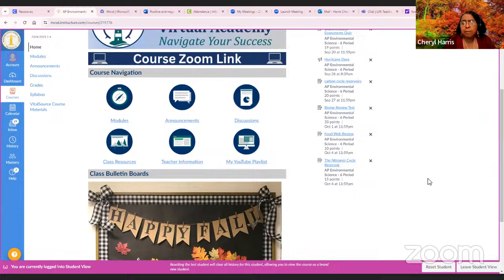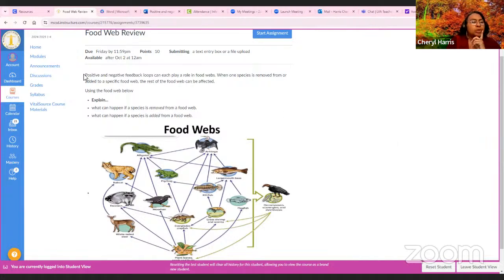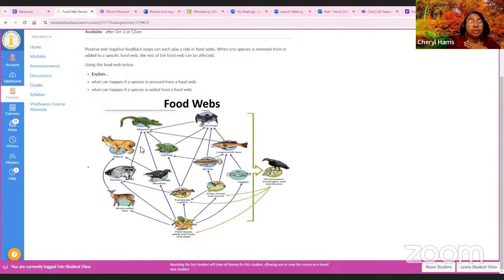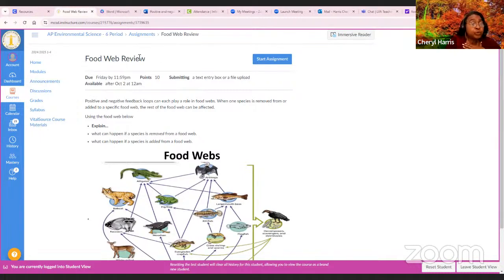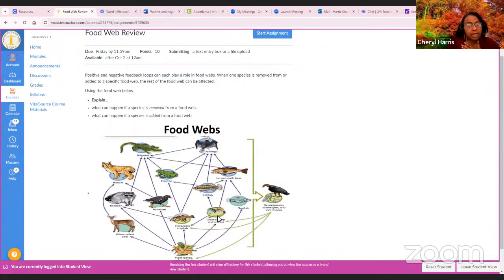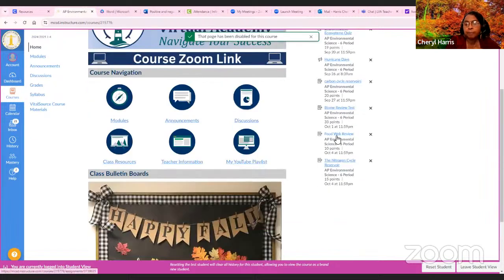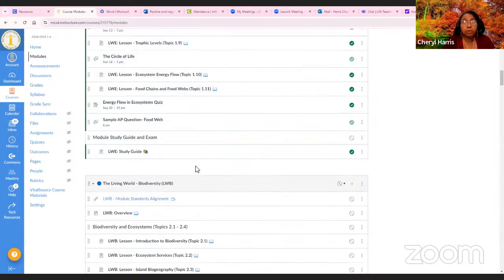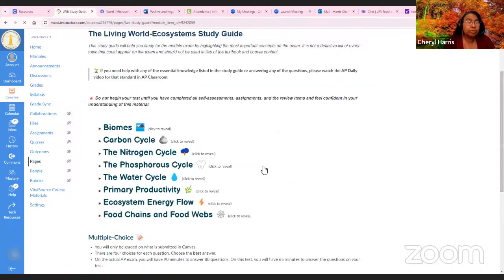Ms Harris's Zoom link